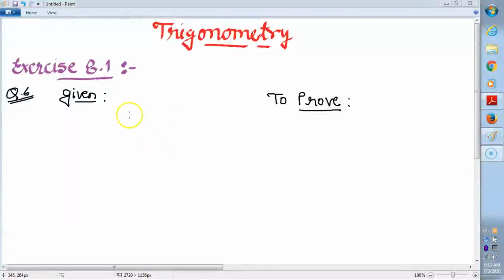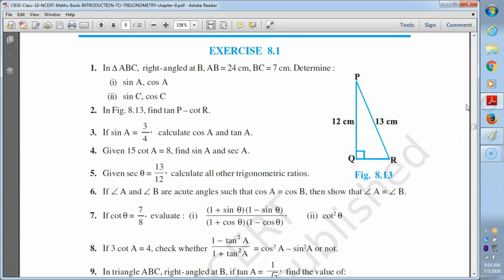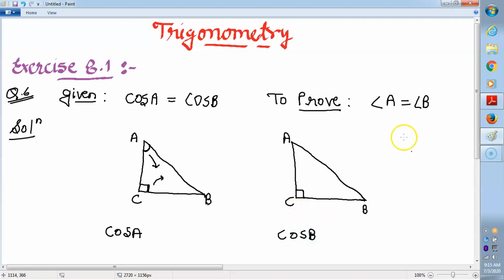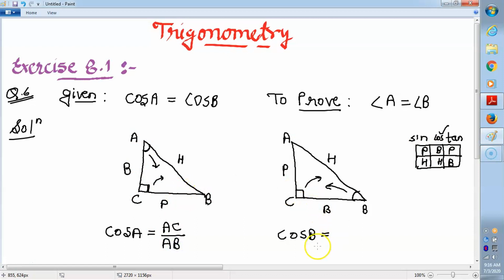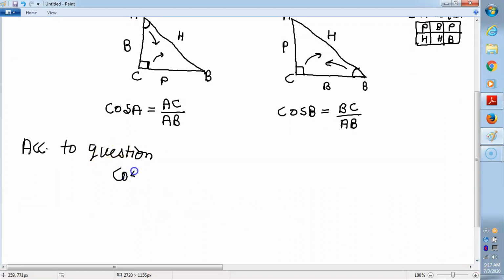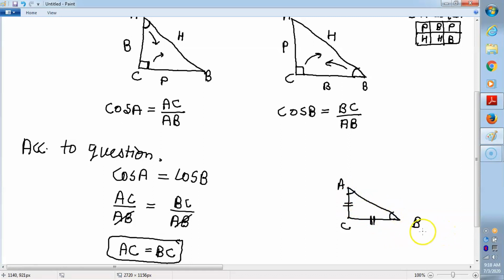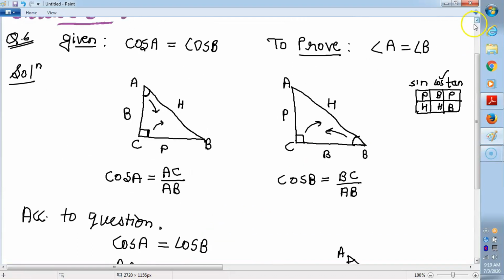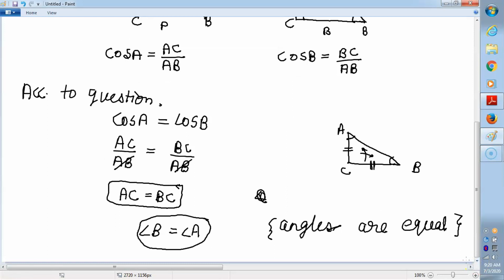Trigonometry - Q6, Ex. 8.1 | Class 10th | NCERT | The True Lesson | Session 9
The target audience is class 10th students seeking knowledge on Trigonometry.

This is to clarify the basic concepts of trigonometry.

and how did you like the video, please let us know in comments.